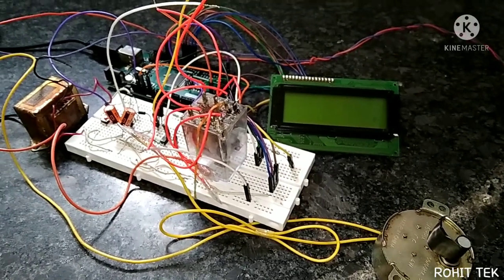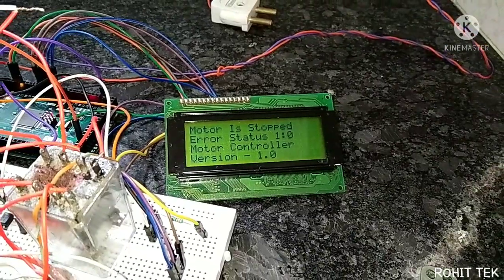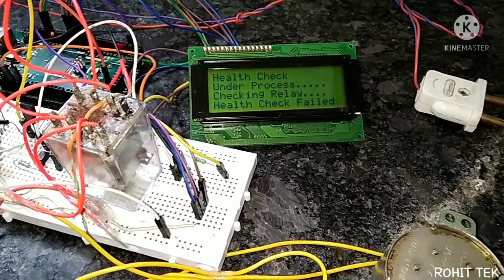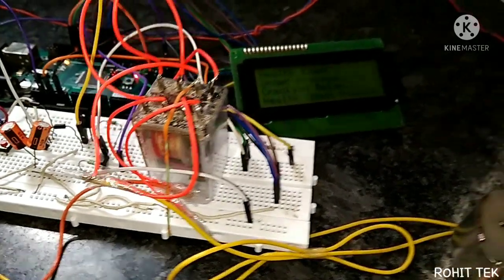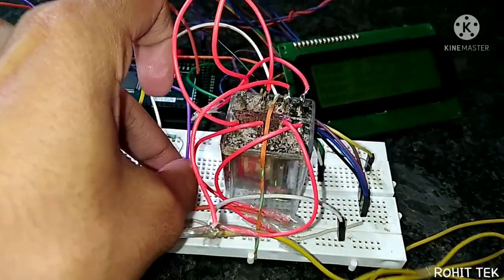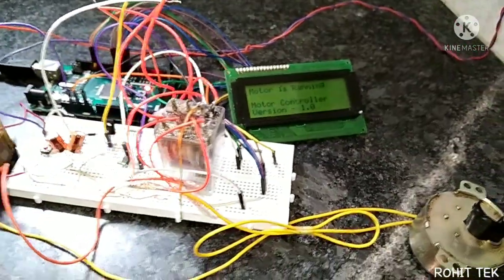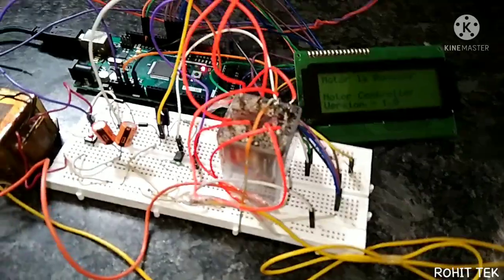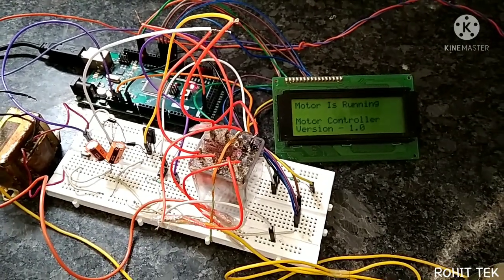Smart Motor Controller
I have designed a prototype of a smart motor controller.. Hope u gyz will like it..!
Do give feedback..!